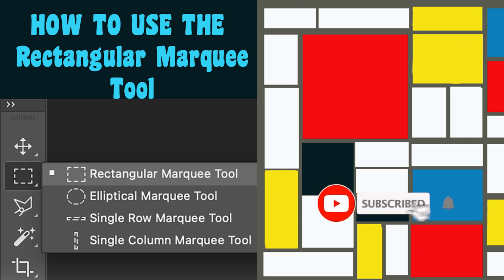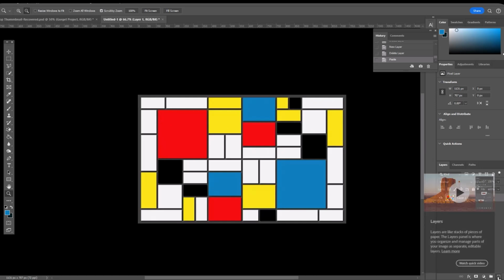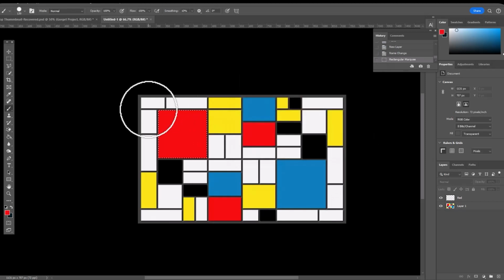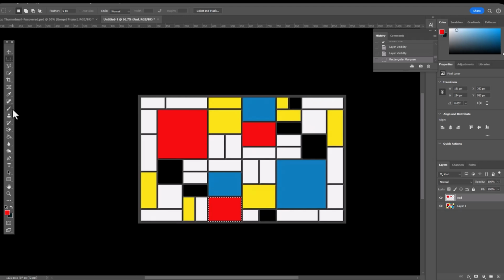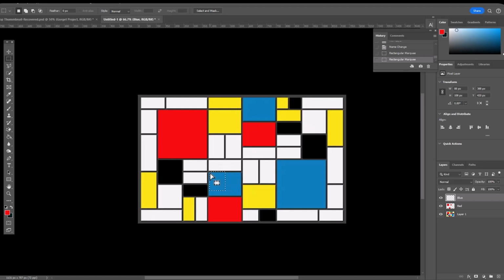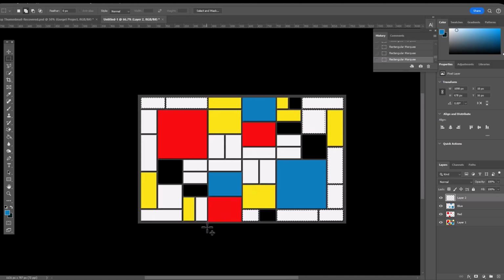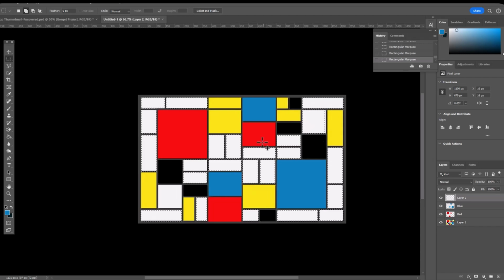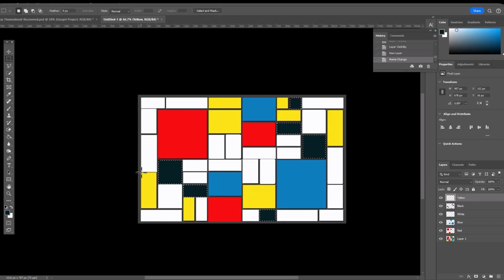Rectangular Marquee tool (Adobe Photoshop Tutorial) Piet Mondrian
Learn how to use the Rectangular Marquee in Adobe Photoshop. We are also learning how to use the paint brush, paint bucket tool and organize layers.